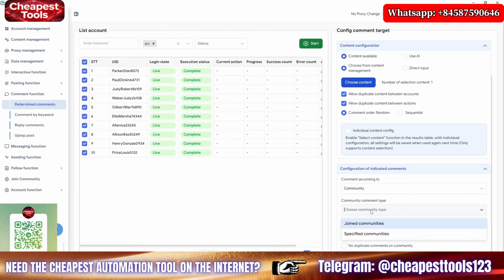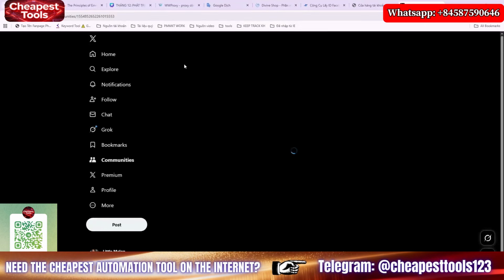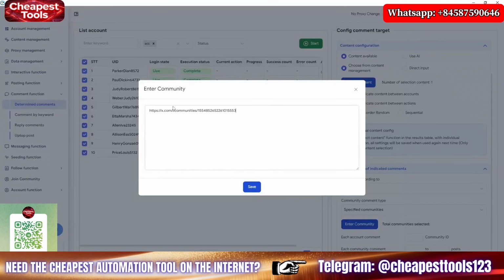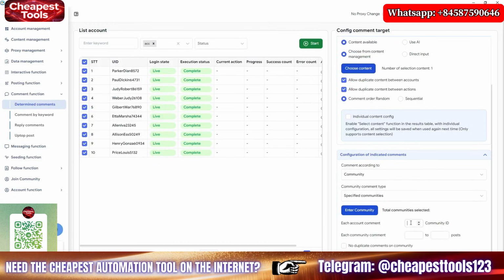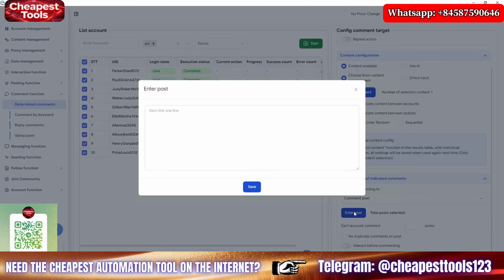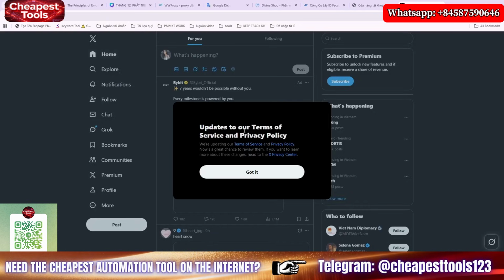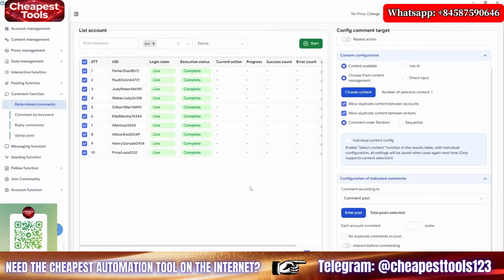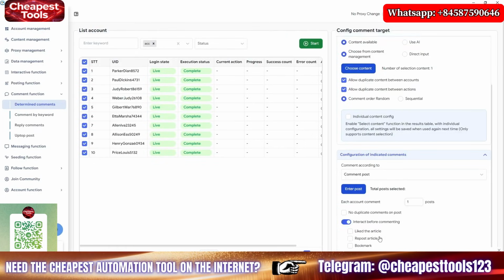Twitter Auto Comment Bot | How To Auto Reply On Twitter | Bulk Comment On X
CHEAPEST TOOLS – A SOLUTION PROVIDING AUTOMATION SOFTWARE AND TOOLS FOR MULTIPLE PLATFORMS LIKE FACEBOOK, INSTAGRAM, X, AND ZALO,... AT THE LOWEST COST ON THE MARKET WHILE STILL ENSURING TOP RELIABILITY AND EFFICIENCY.